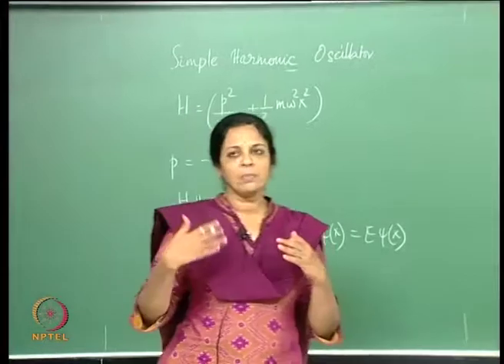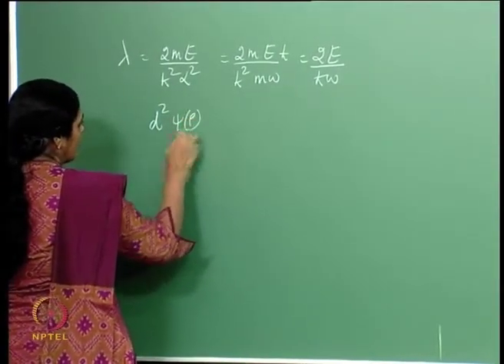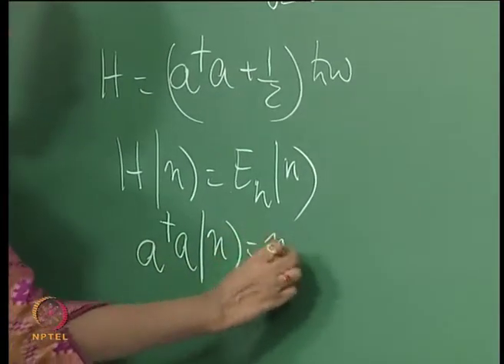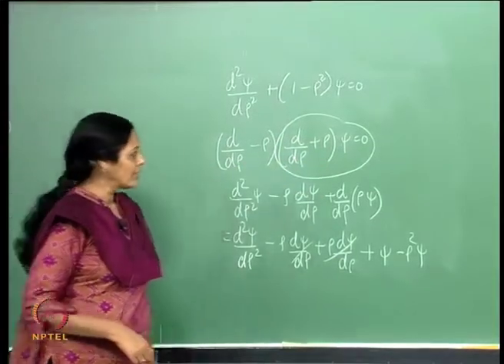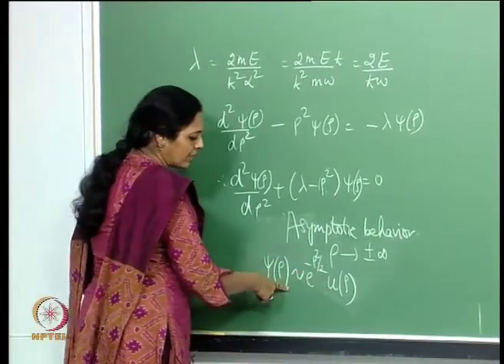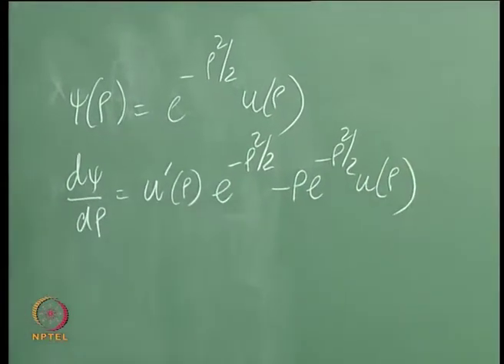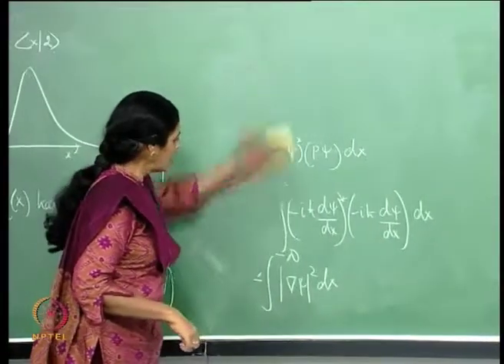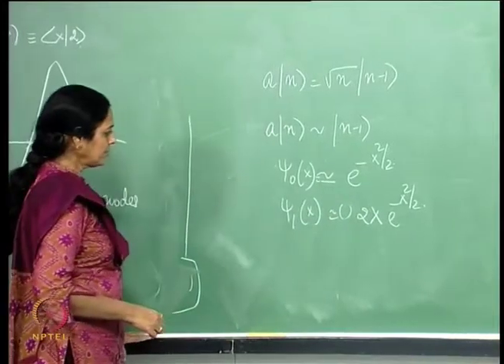Wave Mechanics of the Simple Harmonic Oscillator